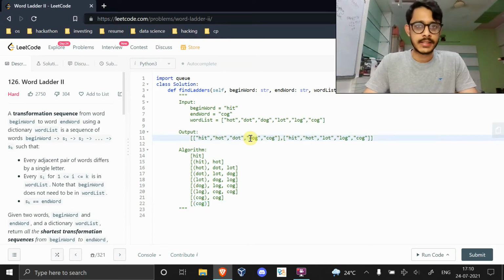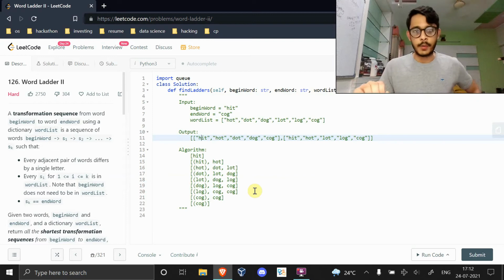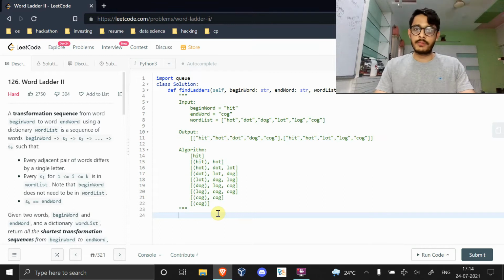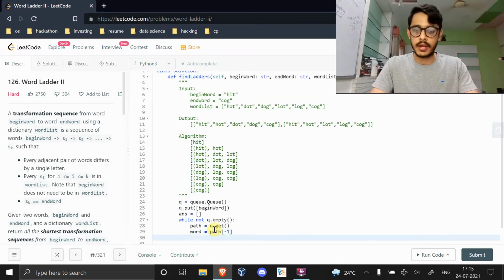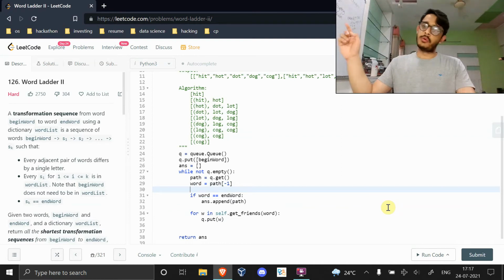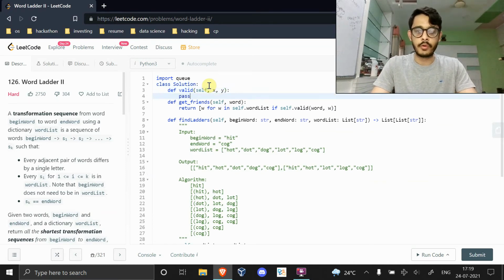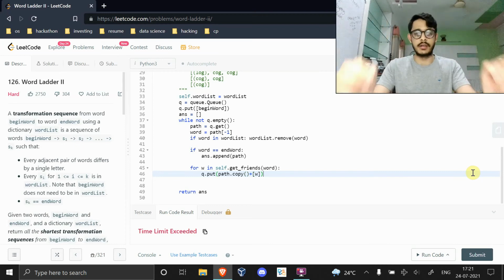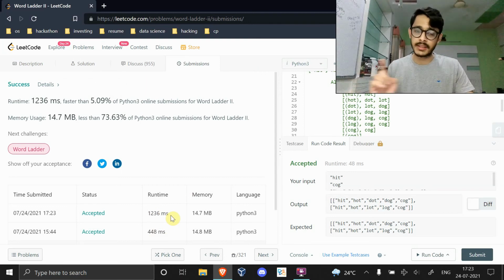LeetCode: Word Ladder II Python3 Easy Solution, Explained